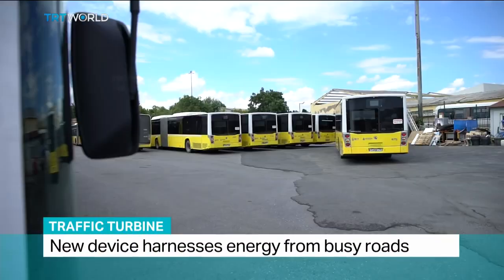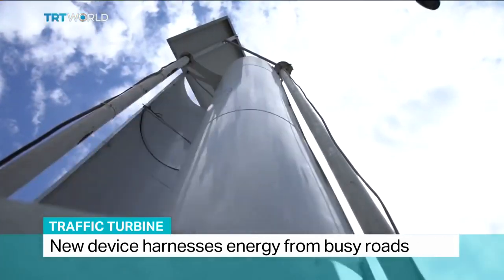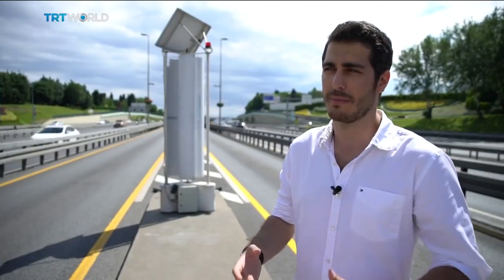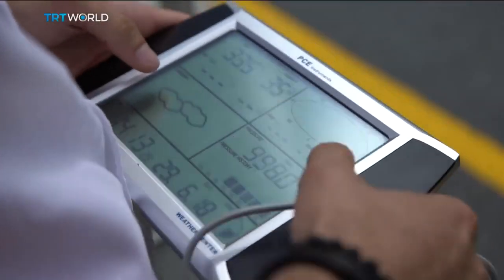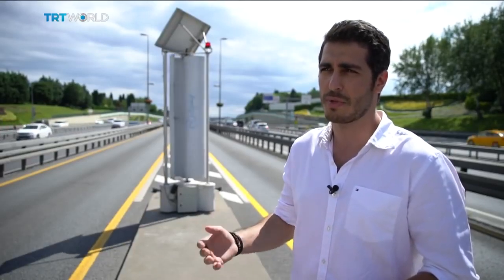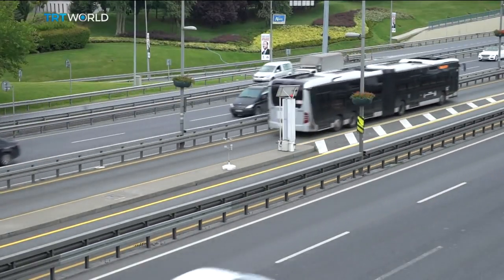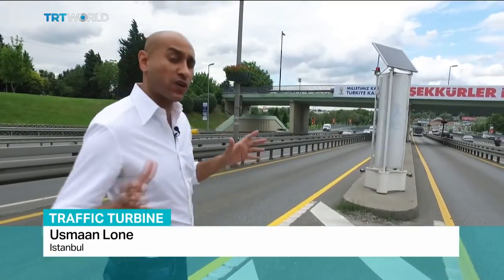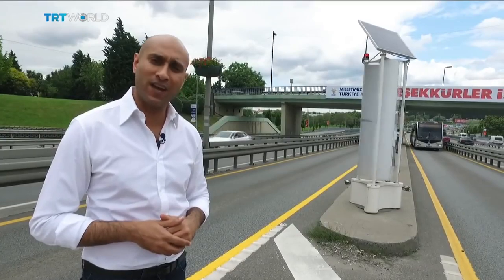ENLIL-VERTICAL AXIS WIND TURBINE -TRT WORLD NEWS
By placing the hybrid vertical axis wind turbine (inclueding a solar panel on top of it) on highways, ‘’Metrobus-lines’’ and other transportation lines as well as high-rise residences , ENLIL will generate energy by using the winds created by the vehicles aswell as the natural winds.  It will also measure the city’s temperature, humidity, wind and CO2 by using the the build-in sensors and the IOT platform.
The measurements made by ENLIL will be used on the carbon footprint map to provide the comfort of the city and it will also contribute to the safety of the city by providing information to  possible earthquakes in Istanbul with the earthquake monitoring station.
Also a mobile app will provide information and data about the generated energy and measurements made by ENLIL, to whoever needs it.